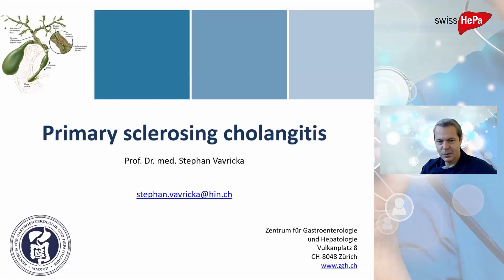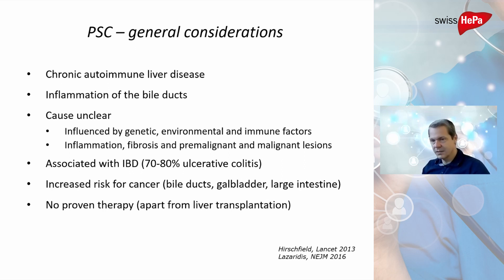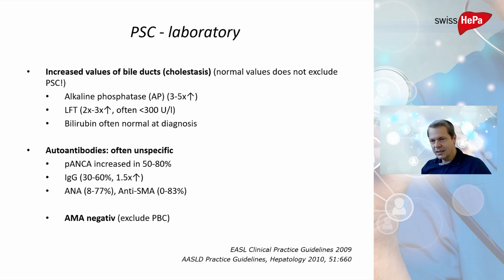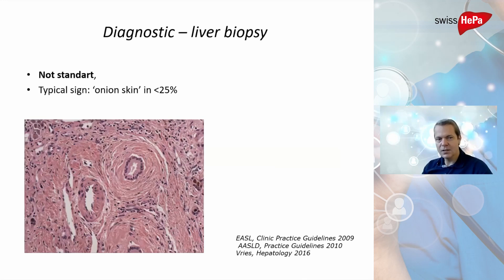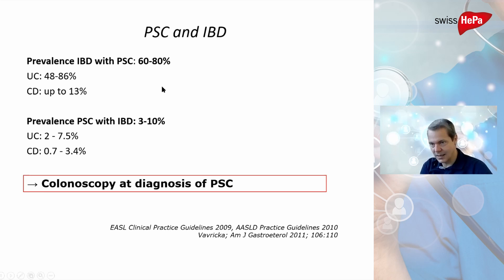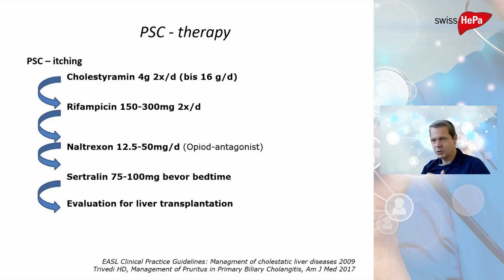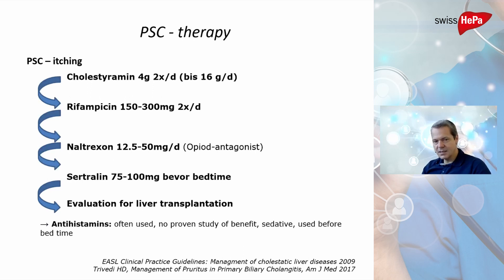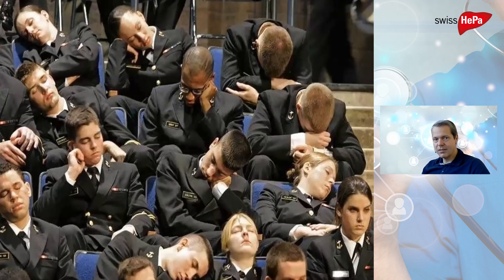Primary sclerosing cholangitis (PSC): Presentation by Prof. Dr. med. Stephan Vavricka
“What does primary sclerosing cholangitis mean?” PSC is probably caused by the patient's own immune system, explains Prof. Vavricka. In this rare liver disease, the bile ducts first become inflamed before a bile stasis occurs. The bile stasis can lead to cirrhosis as the liver becomes scarred.